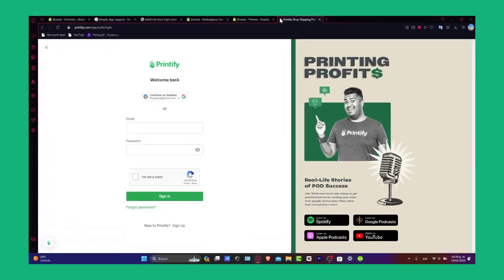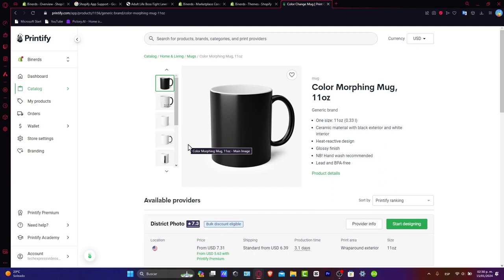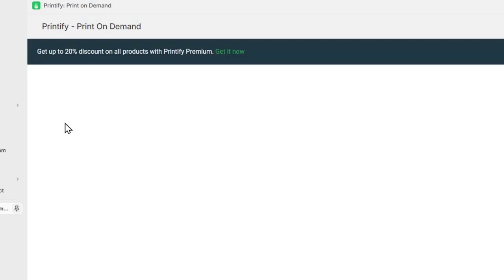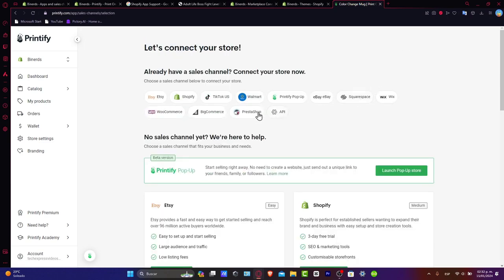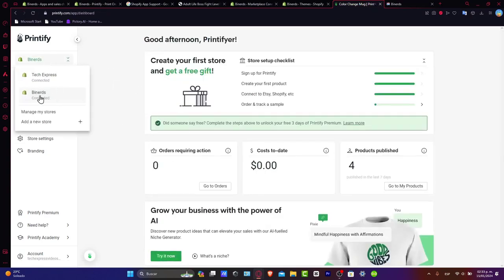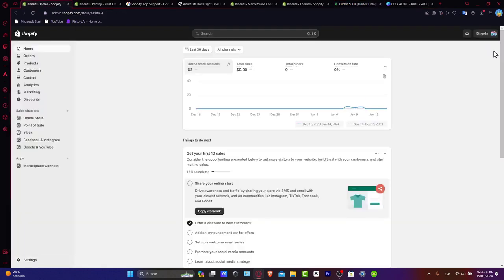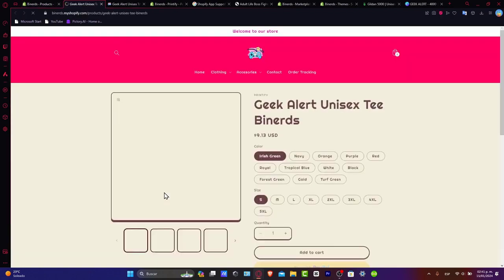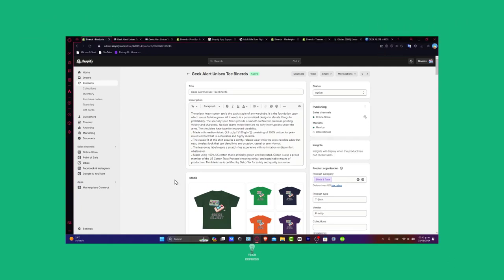How To Connect Printify to Shopify (Sell Print On Demand Products)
Connecting Shopify with Printify is a straightforward process that enhances your e-commerce capabilities. First, create accounts on both platforms if you haven't already. In your Shopify dashboard, navigate to the "Apps" section and search for the Printify app. Install it and authorize the connection between the two services. Once integrated, you can start designing products in Printify's catalog.

After finalizing your designs, sync them with your Shopify store to display your products. Ensure that you configure your shipping settings and payment methods properly to streamline order fulfillment. With this integration, you can efficiently manage your print-on-demand business and expand your product offerings.